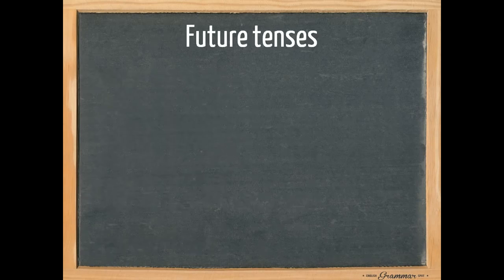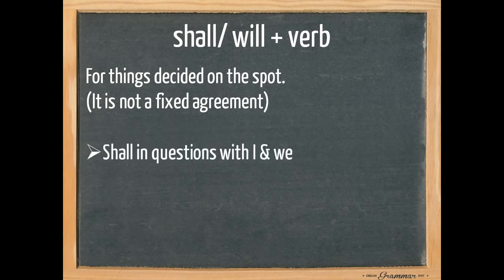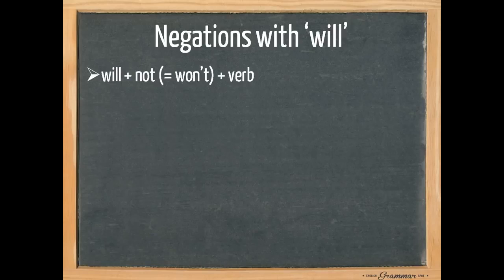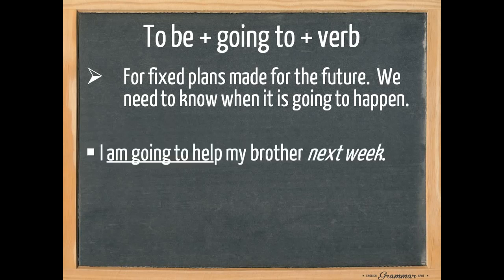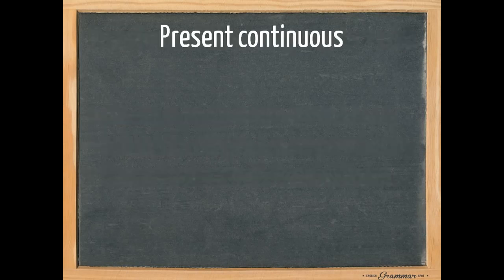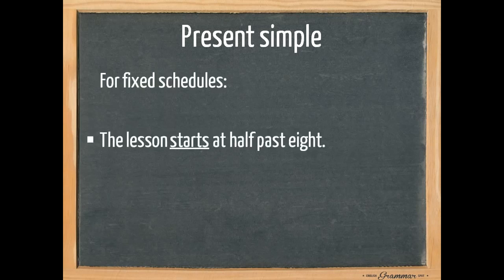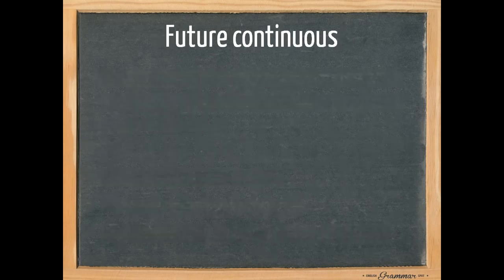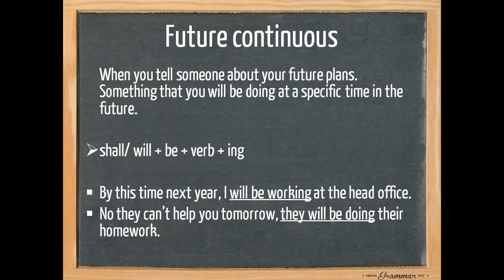ИКиСГД Английский язык Future simple eng